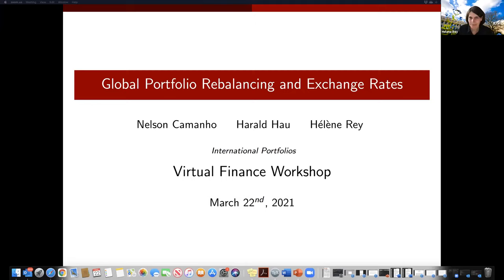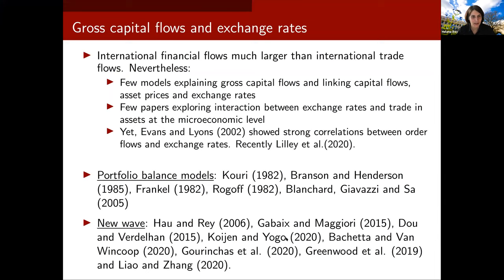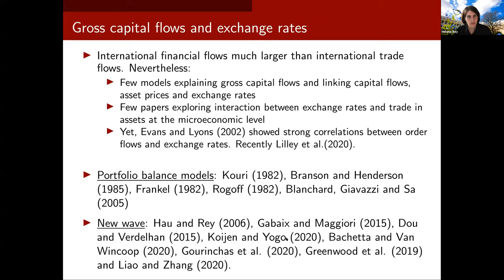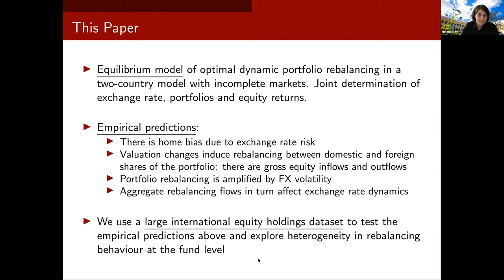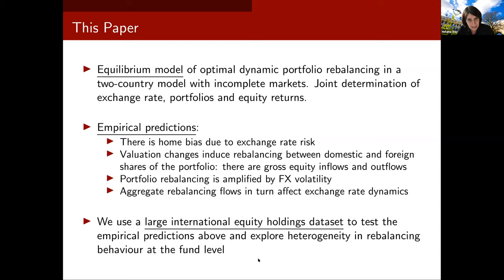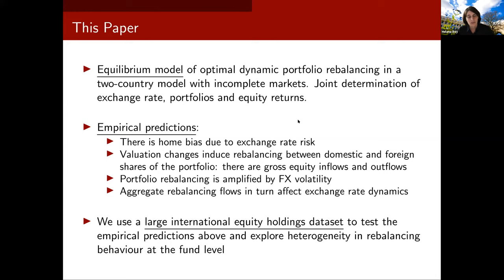Helene Rey: "Global Portfolio Rebalancing and Exchange Rates" (Virtual Finance Workshop)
Helene Rey (London Business School) presents "Global Portfolio Rebalancing and Exchange Rates" with Nelson Camanho and Harald Hau.

Oleg Itskhoki (UCLA) discusses the paper.

This talk was part of the Virtual Finance Workshop conference on "International Portfolios"